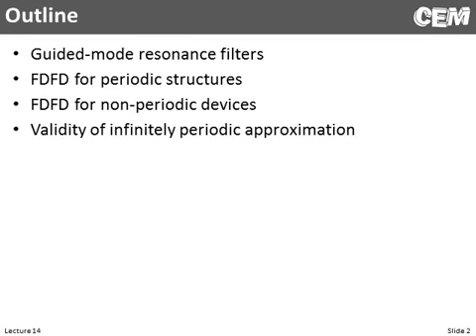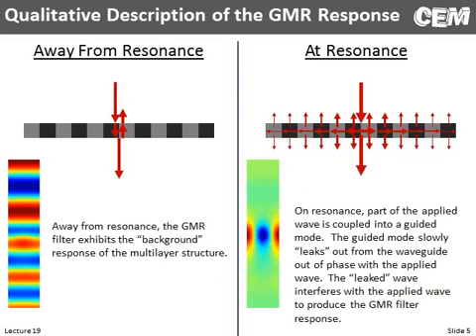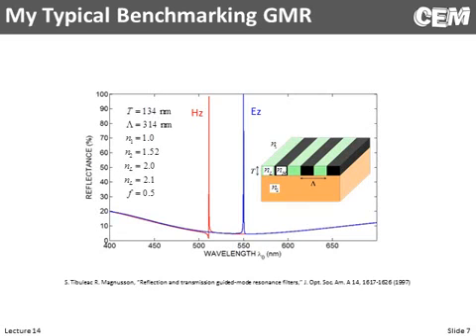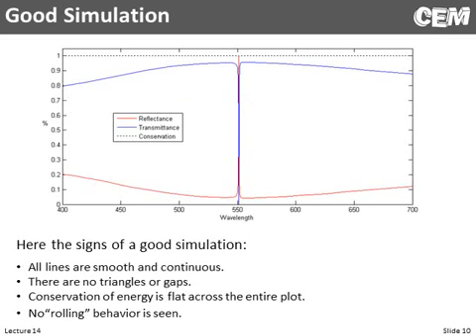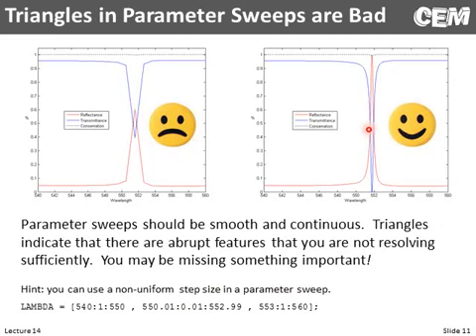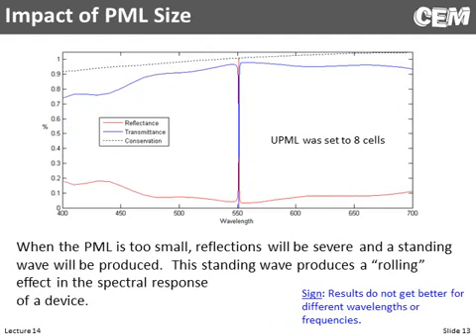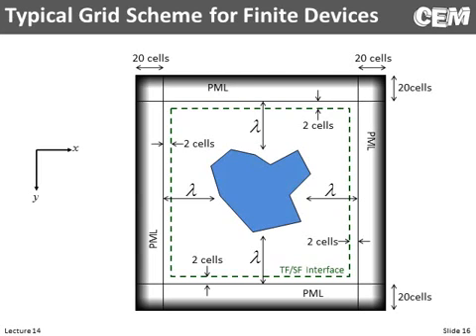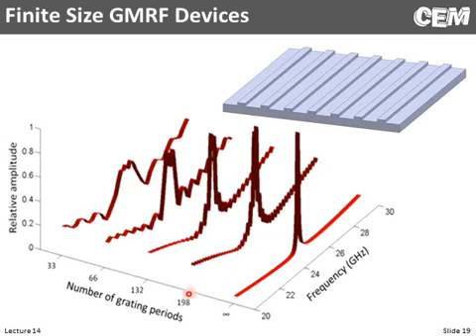Lecture 14 CEM Examples of Finite Difference Frequency Domain